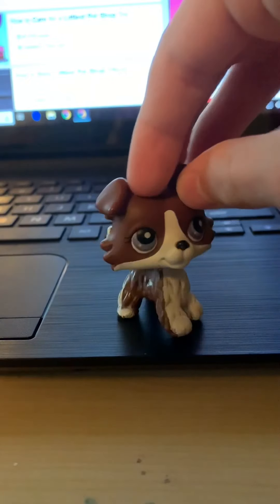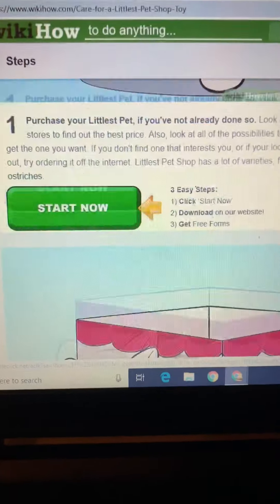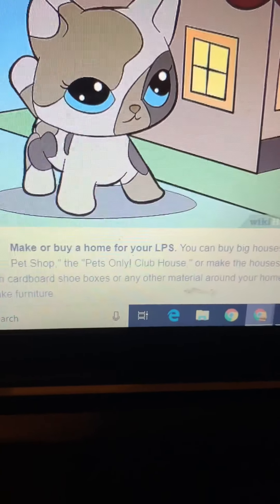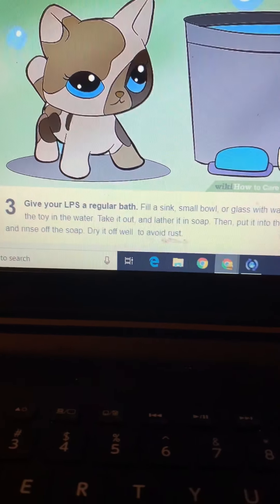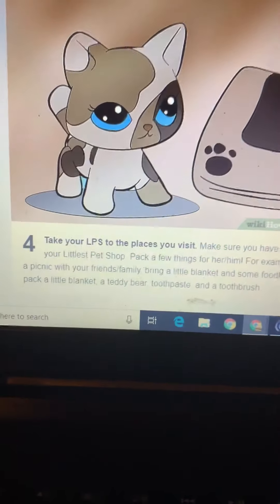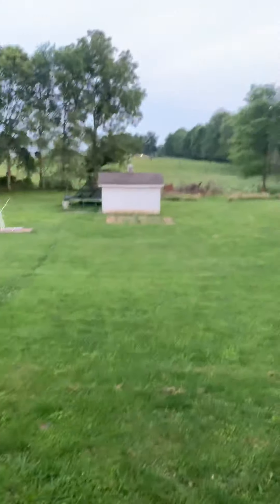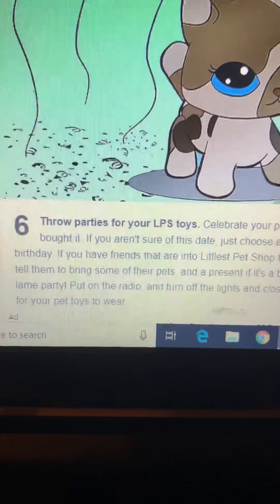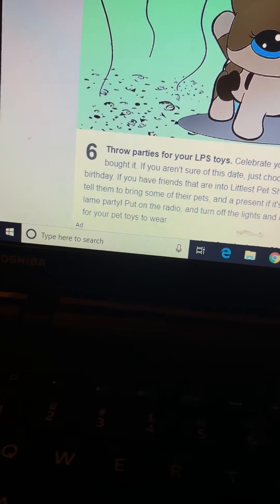How to care for your LPS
This video is inspired by ccrtelevision